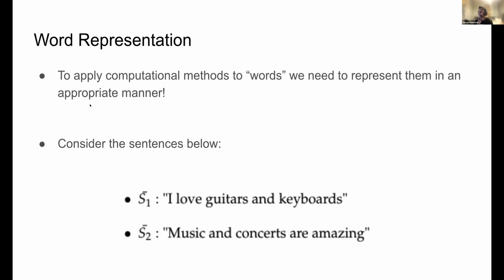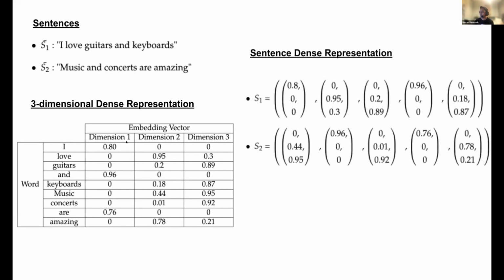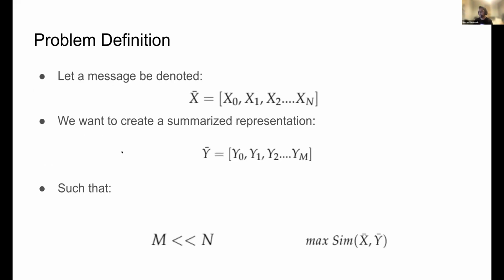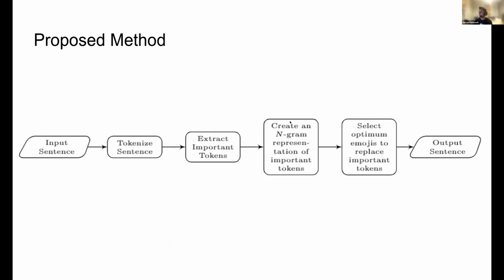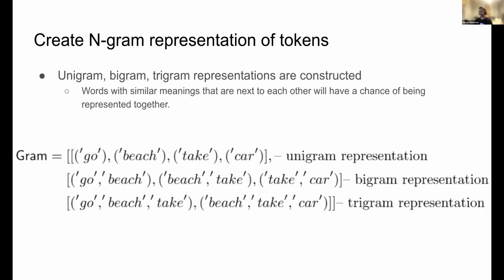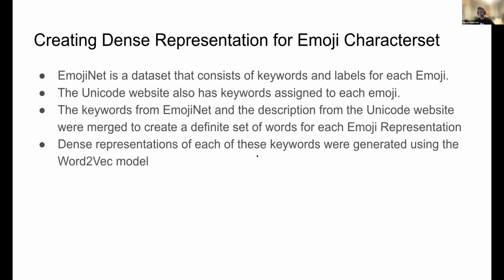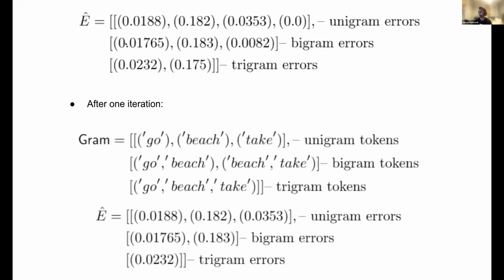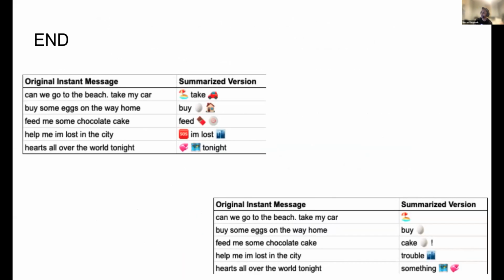Instant Message Summarization with Emoji Unicode Characterset Support - Darren Ramsook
A presentation by Darren Ramsook on his recent publication in the Springer Journal on Multimedia Tools and Applications.